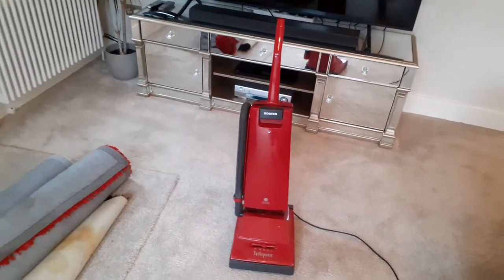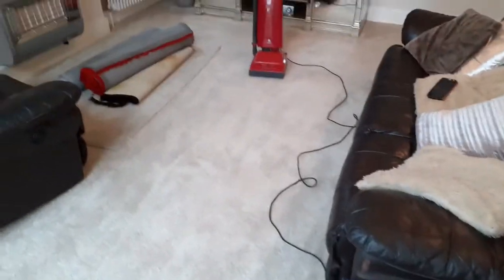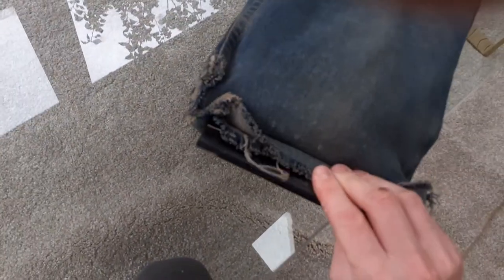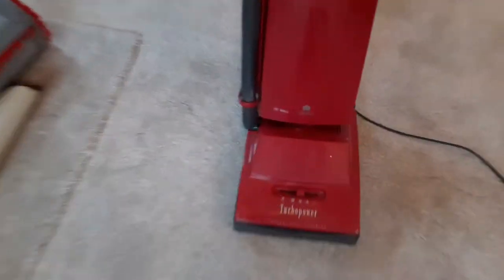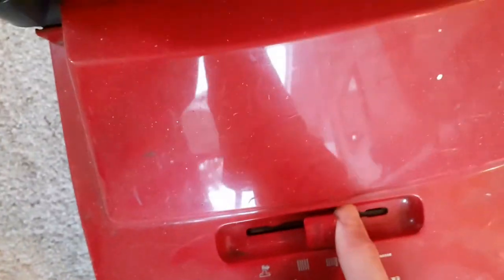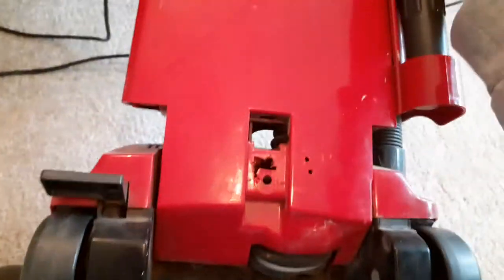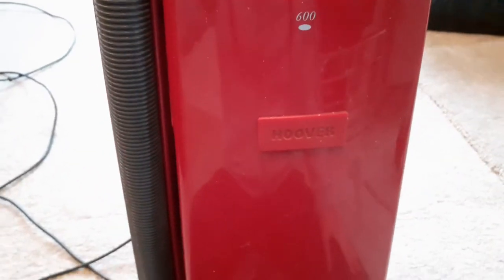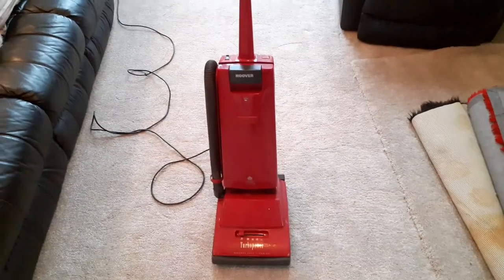Hoover Turbopower Total System U1060 Before Refurbishment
This is the first look at a lovely Hoover Turbopwer saved from a house clearance! Well, I say lovely, but in the condition that it's in, its far from lovely. And actually, there eould of been plenty of models in it's day that were way better thelan this even at the time. But we think its lovely anyway don't we!? Which is why we are here! So without further rambling on (I do plenty of that in the video) lets have a look at this LOVELY model U1060 Hoover Turbopower 1 in a very LOVELY red!